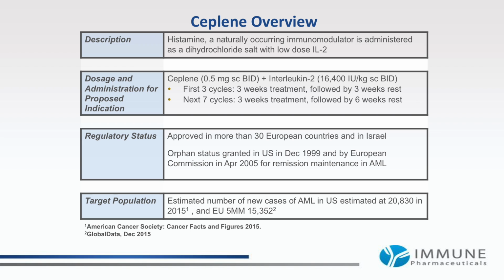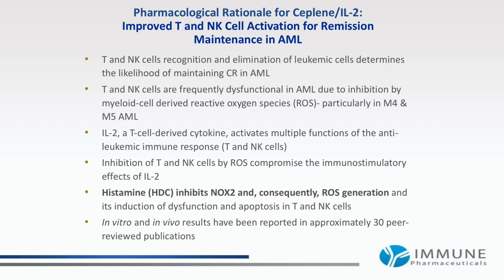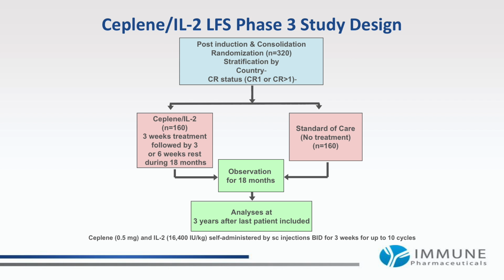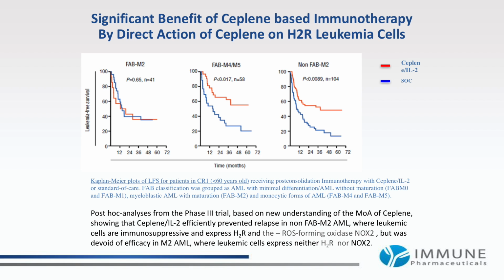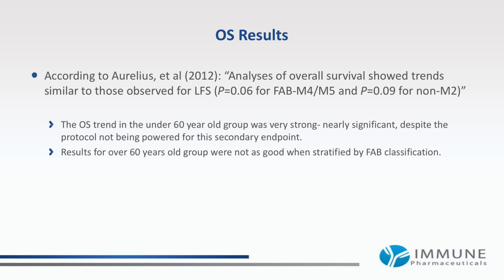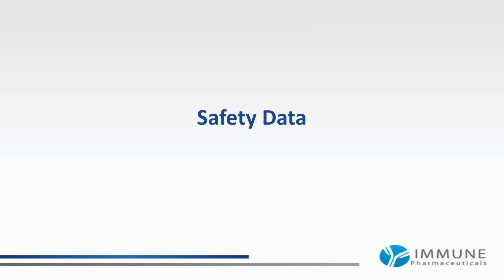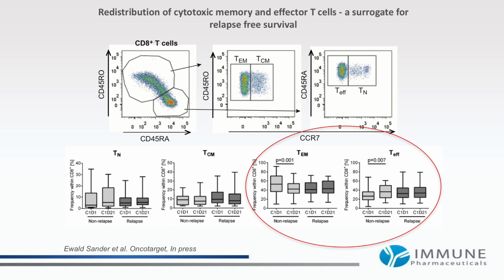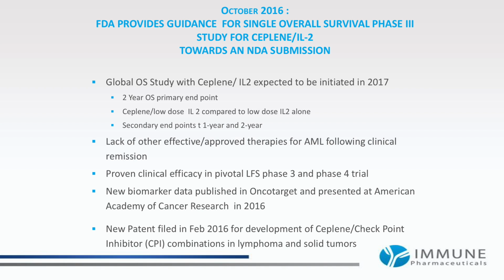Ceplene Scientific Presentation with Mark Levitt